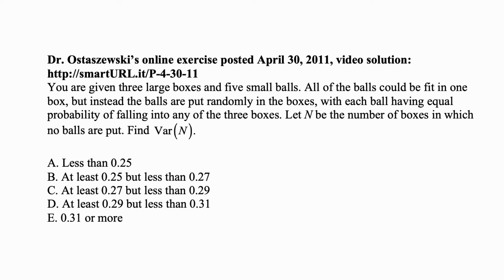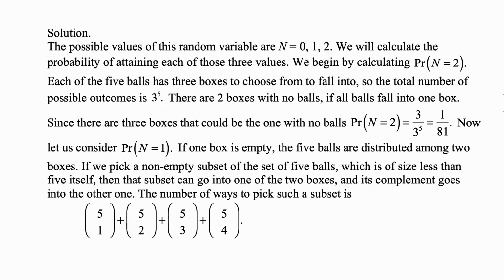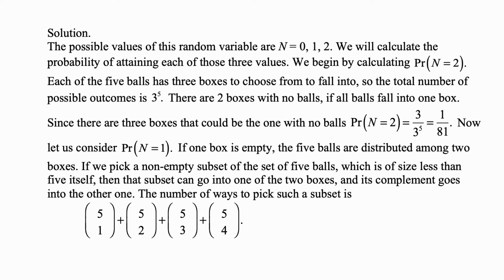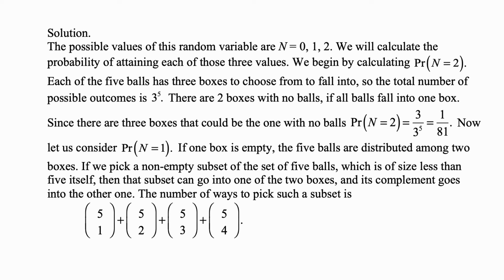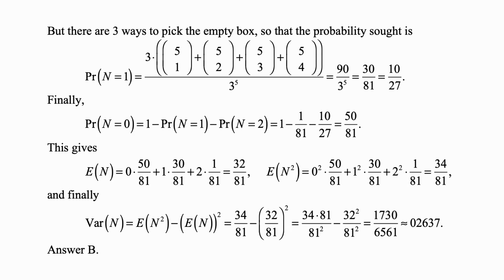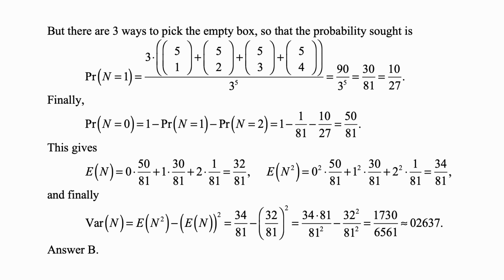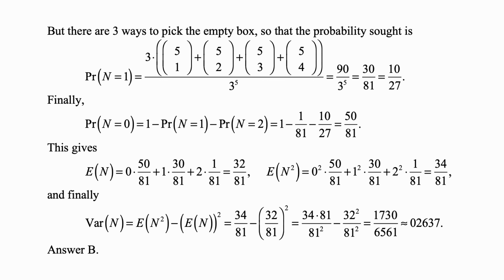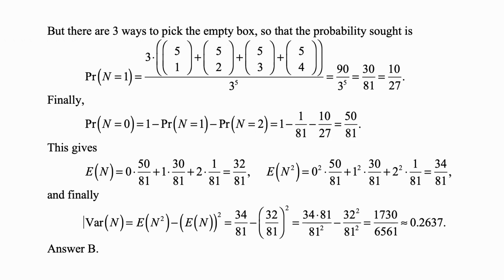Exam P exercise for March 28, 2017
Exam P exercise for March 28, 2017, Dr. Ostaszewski’s online exercise posted April 30, 2011, video solution